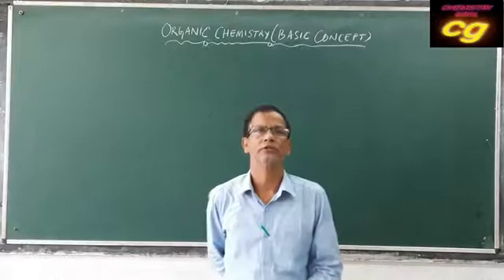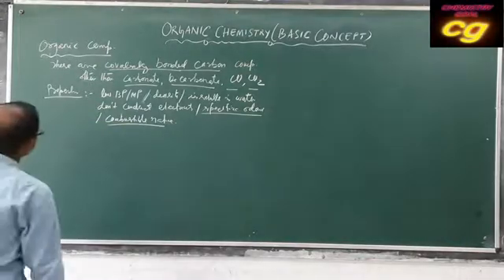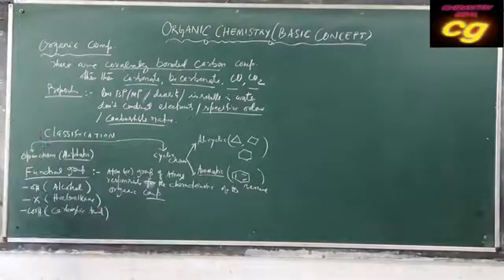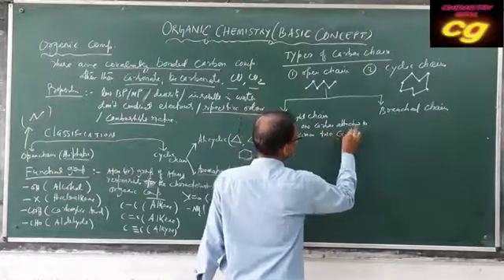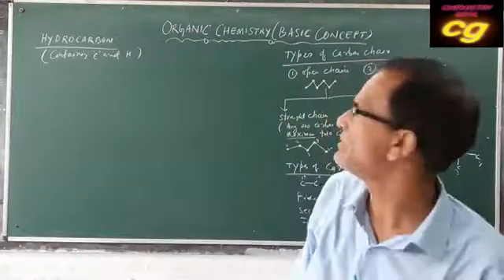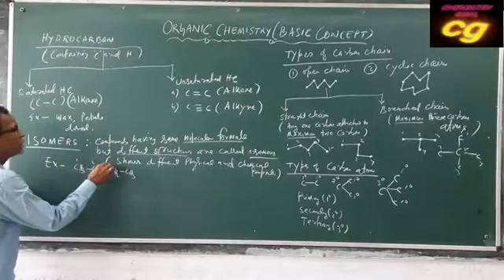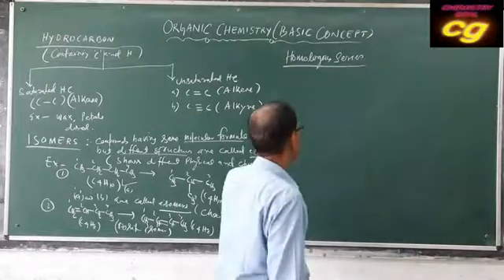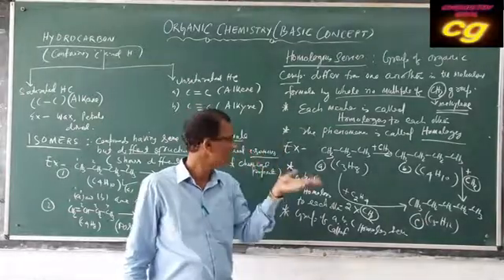CARBON & ITS COMPOUNDS 3:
Chemistry Lesson 152 : Some basic Concept of Organic Chemistry